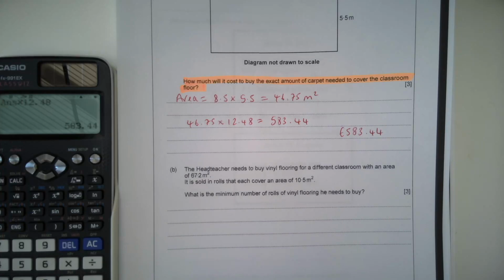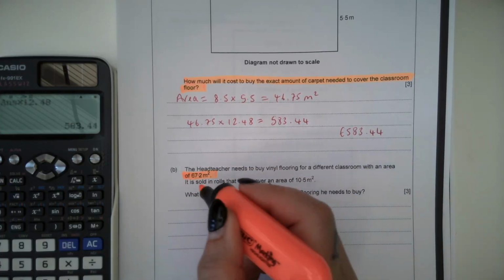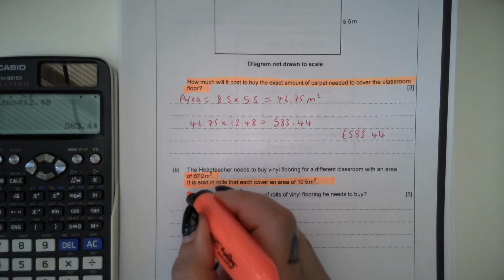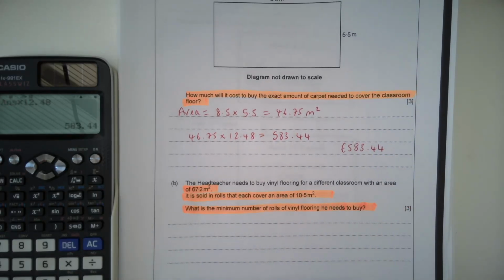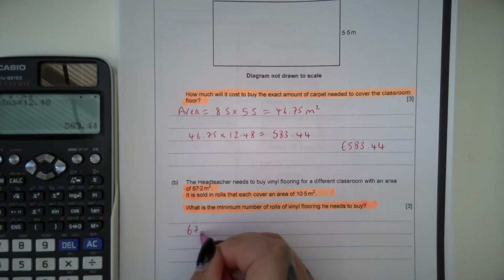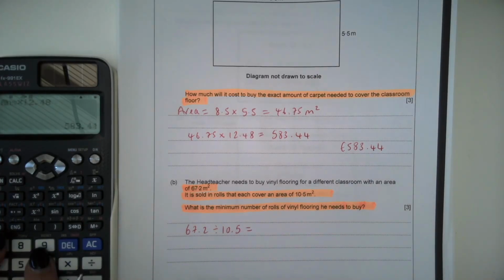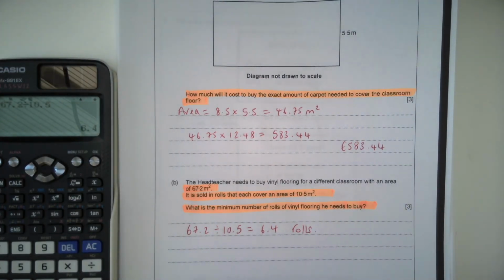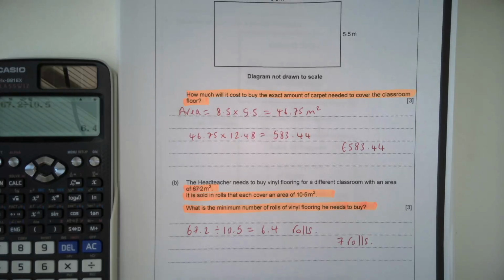🧮 Eduqas Foundation Paper 2 | Summer 2022 | Questions 5 - 8 Walk Through